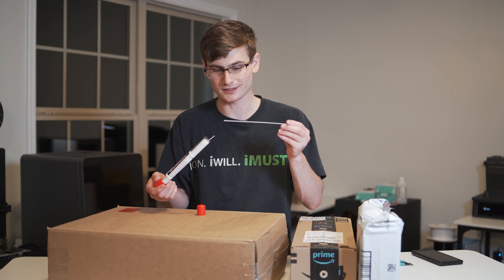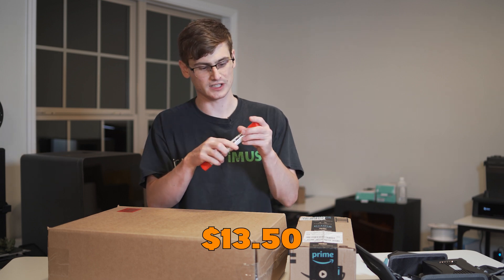Top 5 Amazon Prime Day 3D Printing Deals You Shouldn't Miss!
🚀 Today we dive into the top 5 Amazon Prime Day deals I snagged for my 3D printing setup. Whether you're a seasoned printer or just starting, these tools and accessories are worth checking out!

0:00 Intro Let’s Talk Prime Day Deals
0:06 The Best 3D Printing Deals I Found
0:19 Unboxing Overview: Quick and Simple
0:33 Deal Breakdown Pricing Then vs. Now
0:52 Nozzle Cleaners
4:49 Creality Toolkit
08:34 Filament Organizer
10:53 Drawer Organizer
14:14 Outro What’s Your Favorite Product?

💬 Leave a Comment: What is the best Amazon Prime Day 3D Printer Find?!??
📢 Share to all Friends!
🎥 Primary Equipment Used: [Who wants an equipment list?]